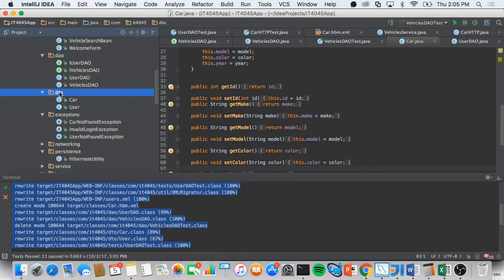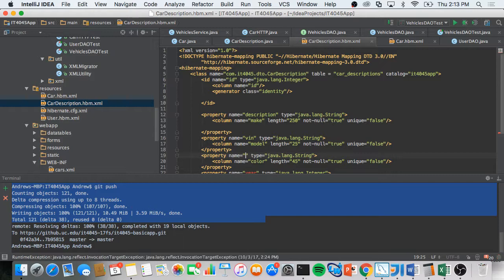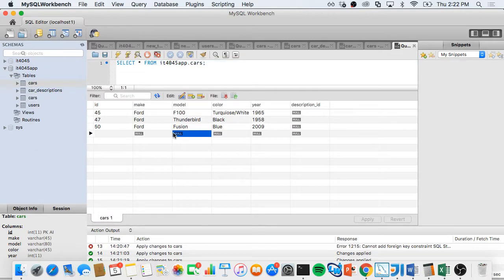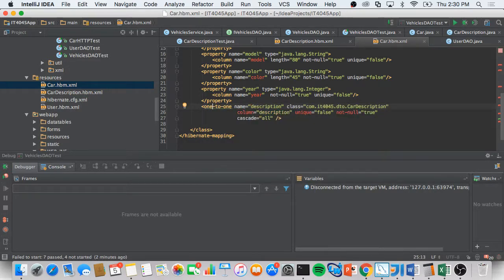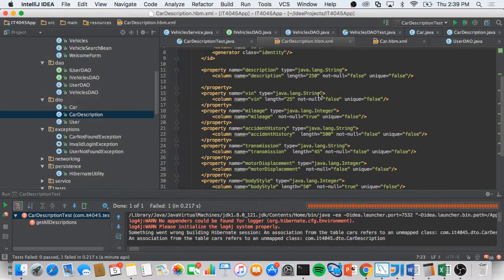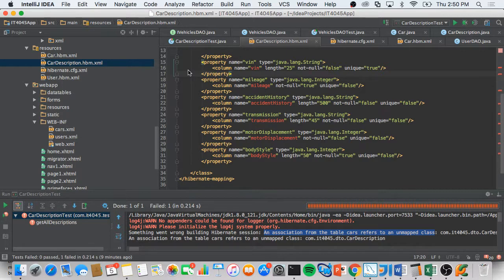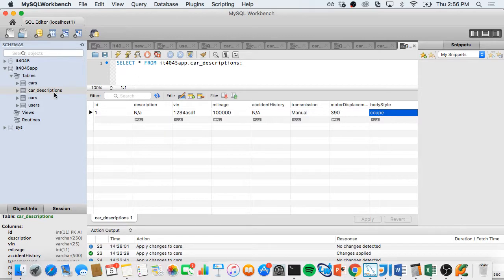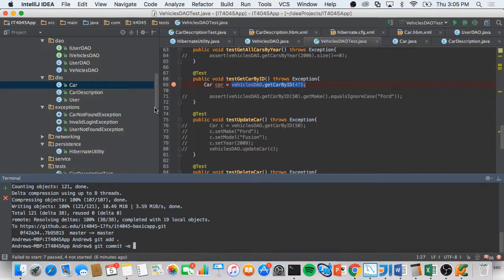Foreign Keys and Querying with Hibernate